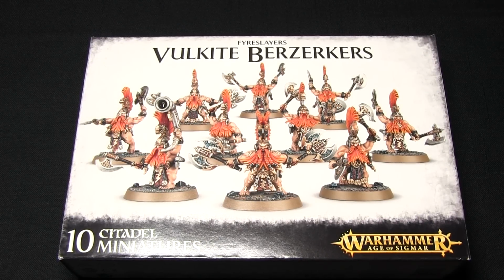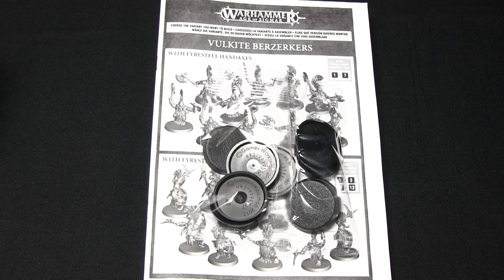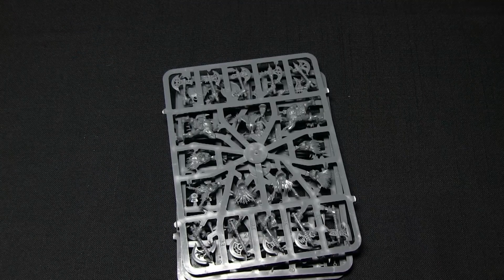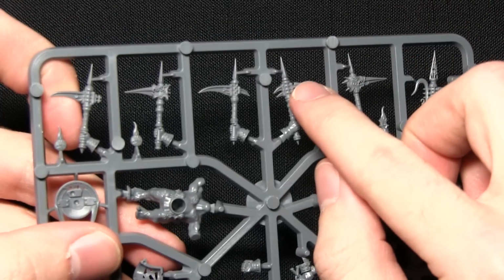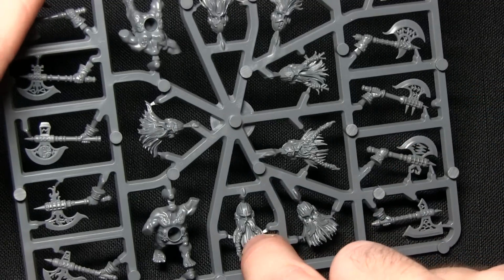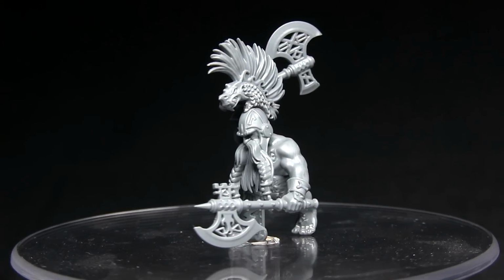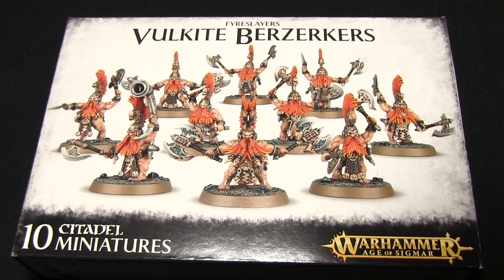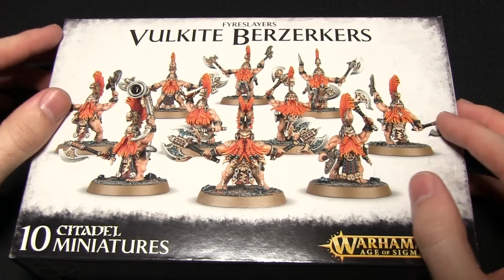Age of Sigmar Vulkite Berzerkers Unboxing Warhammer Firestorm Games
In this video we un-box the latest release for Age of Sigmar, the Vulkite Berzerkers Fyreslayers.